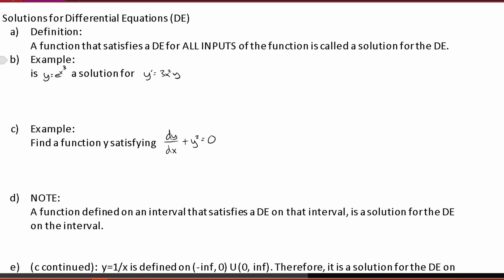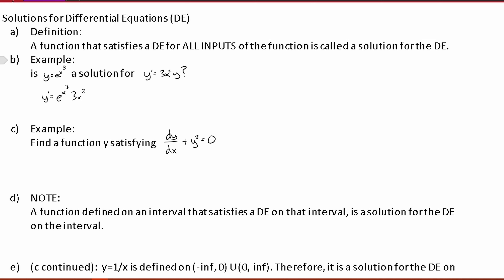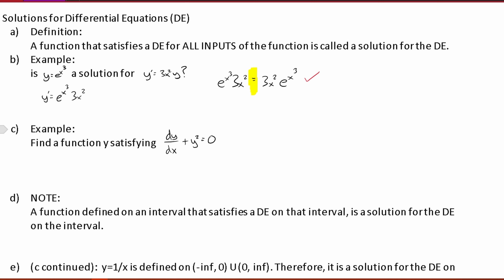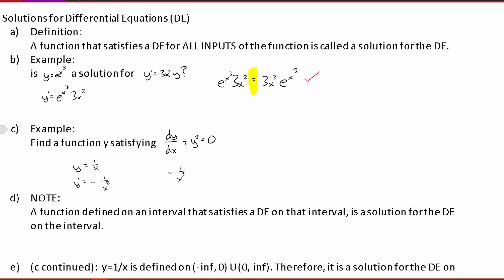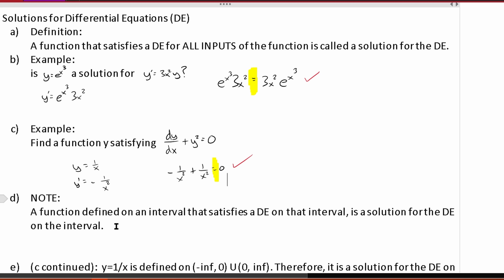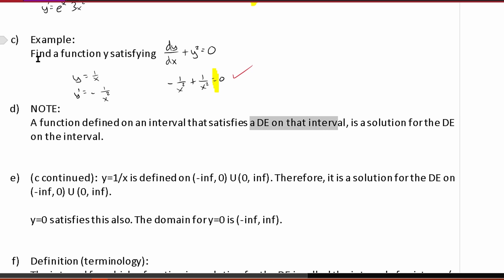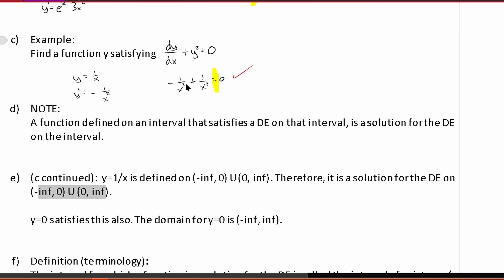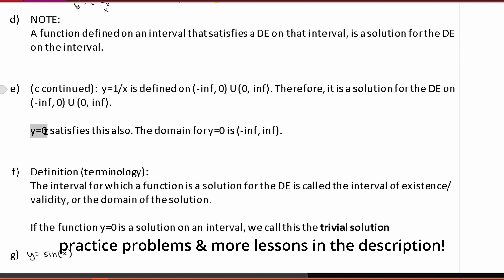Solutions for Differential Equations (DE) | Differential Equations (lesson)